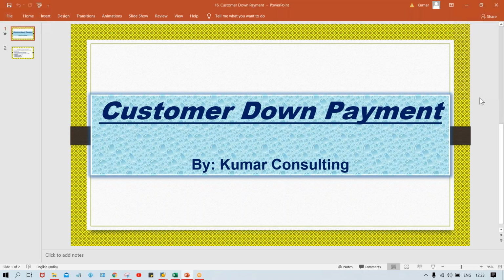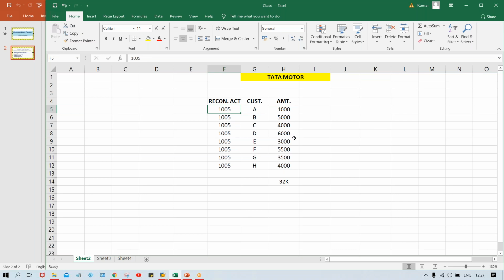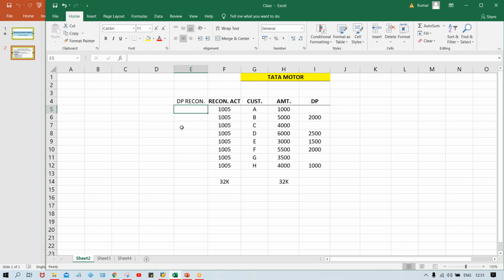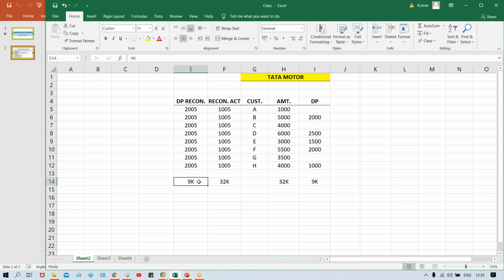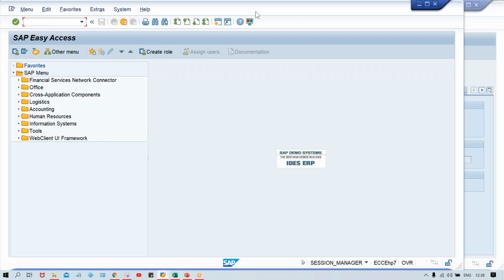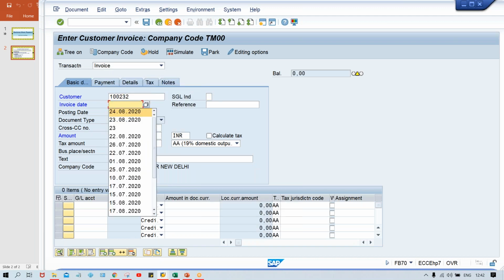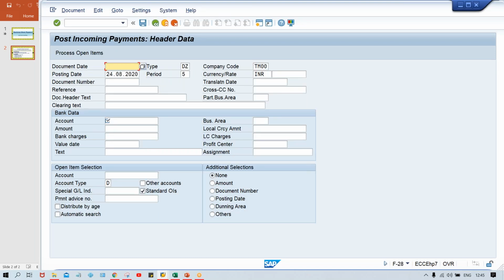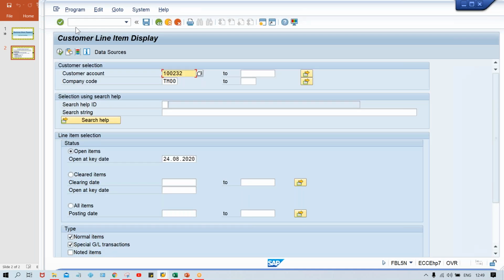Class 50 # Account Receivable 6 # Customer Down Payment